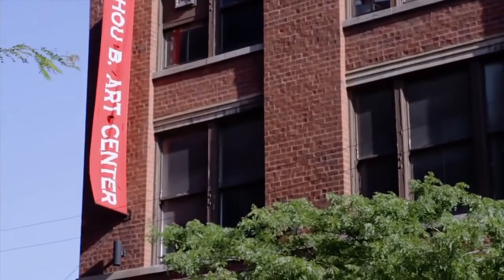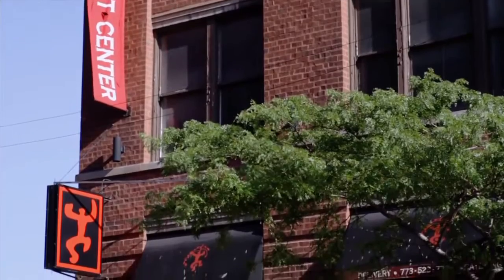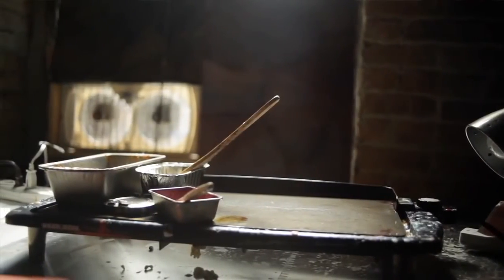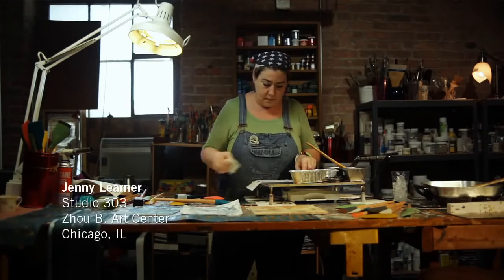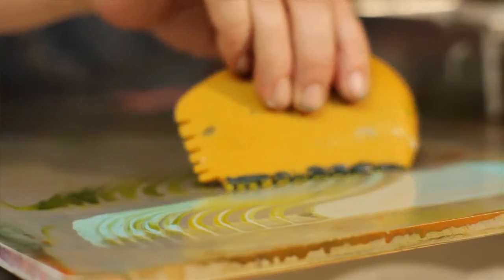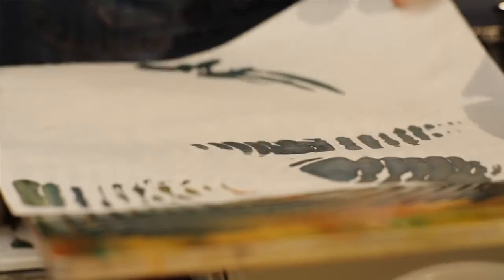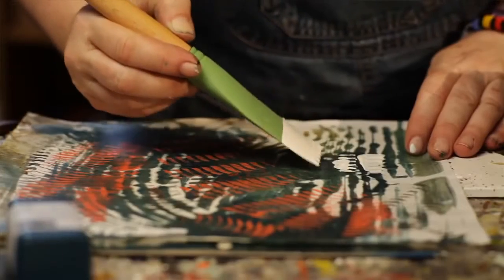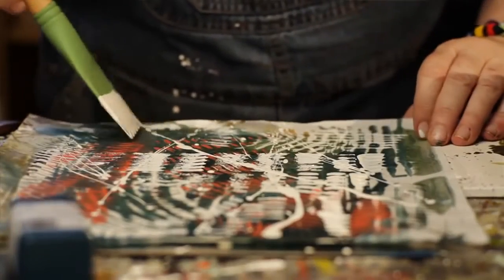Monoprinting With Catalyst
Watch Jenny Learner show how beautiful and easy monprinting can be with Encaustics and Catalyst Blades & Wedges in her studio in the Zhou B Art Center.

Jenny is a multi-faceted artist, classically trained at the American Academy of Art. For over 30 years Jenny created custom surface treatments and textures for room interiors. Now, she exhibits and teaches from her studio at the Zhou B. Art Center, as well as curates & juries locally and nationally.

Using beeswax and pure pigment as the starting point for many of her techniques, Jenny's art and alchemy are constantly evolving.